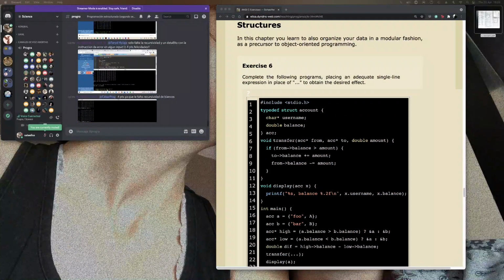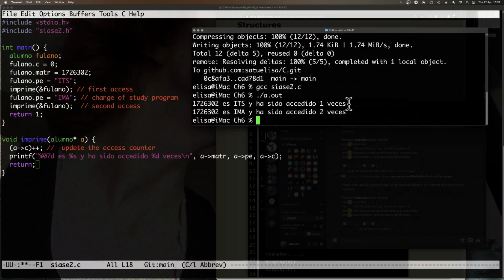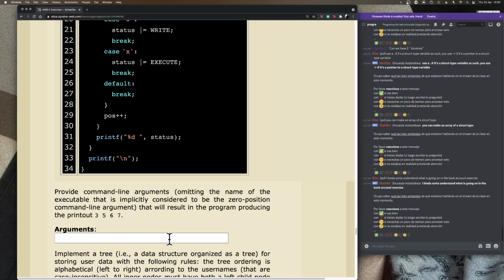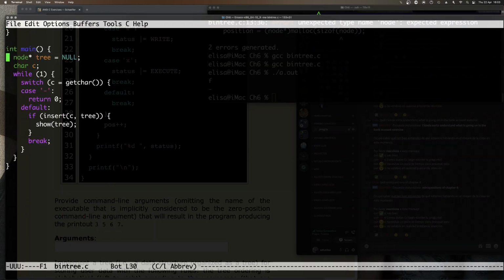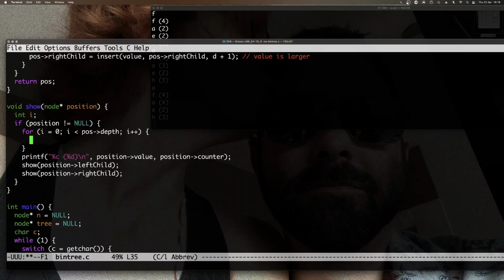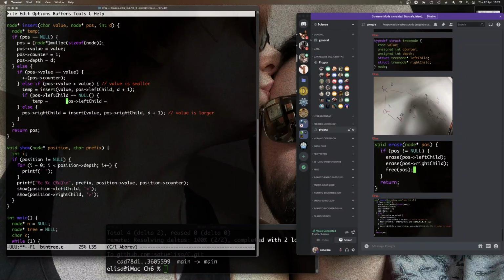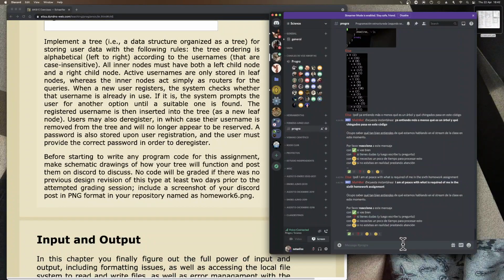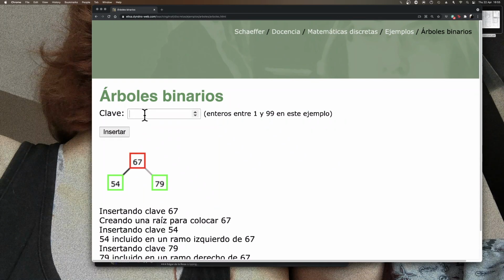Chapter 6 of KR (week #8 of Spring Term 2021)